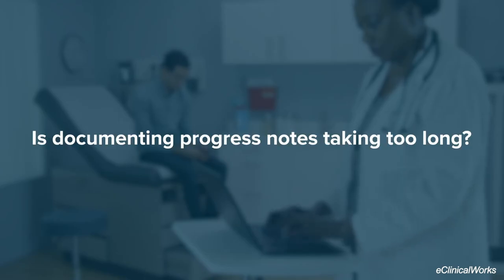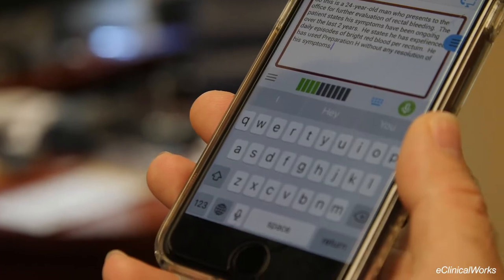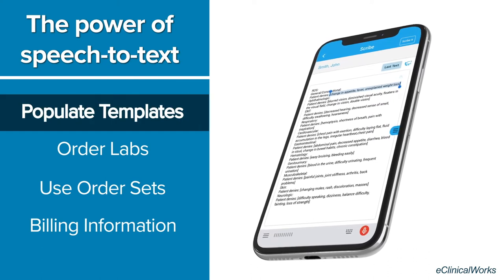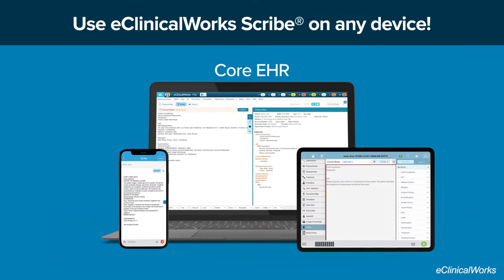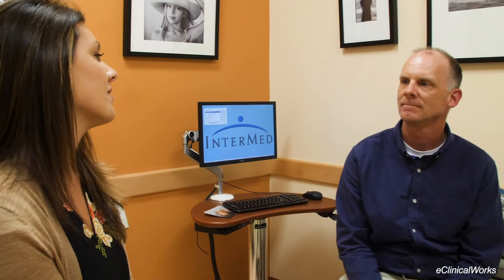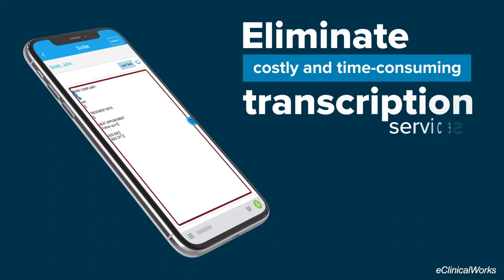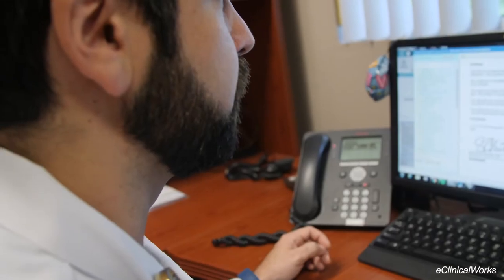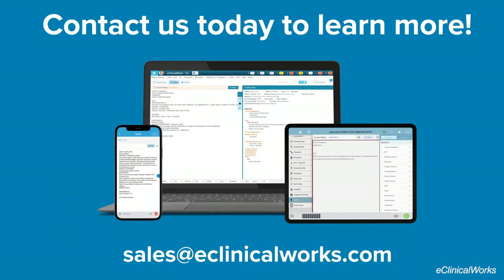eClinicalWorks Scribe: Helping Physicians With Documentation, Templates, Labs, Billing, and More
eClinicalWorks Scribe lets providers quickly create accurate and comprehensive Progress Notes by allowing free-form dictation. Using speech-to-text software, Scribe can also populate templates, order labs, fill prescriptions, and complete billing information – all by using your voice. Adding Scribe to your practice could help eliminate costly and time-consuming transcription services, potentially saving you an average of one hour and 15 minutes per day.